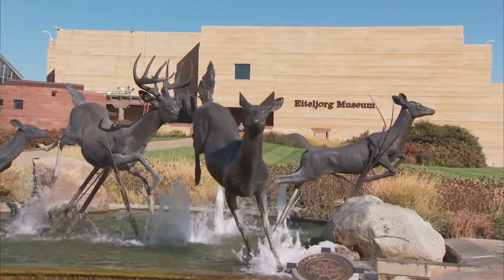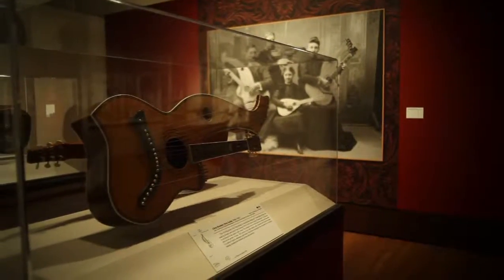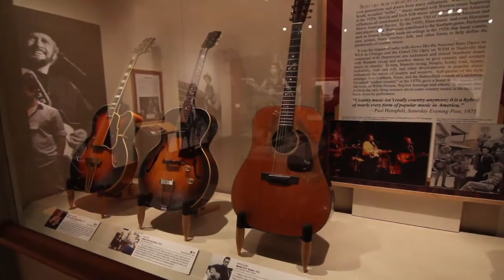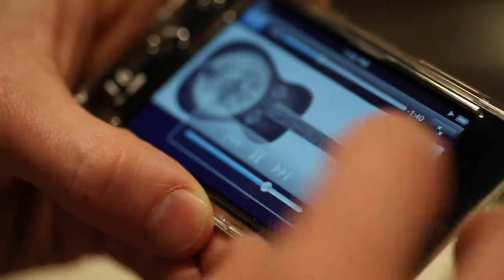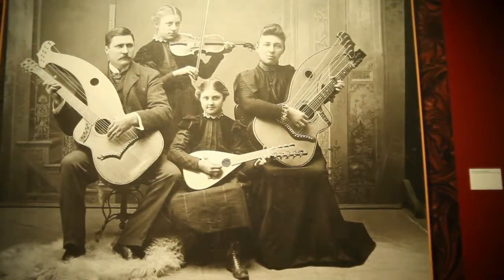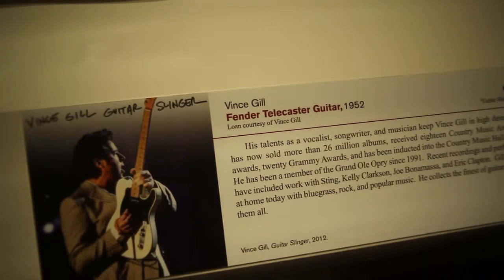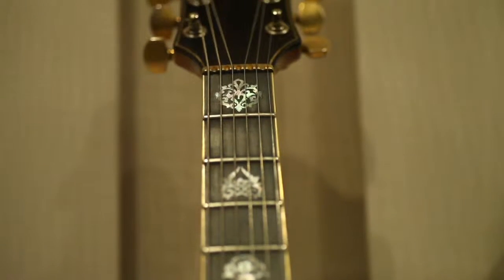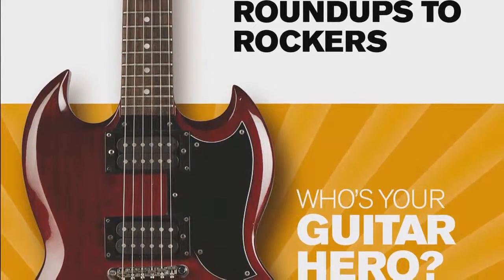Round Ups to Rockers - Art of the Matter - Episode 105